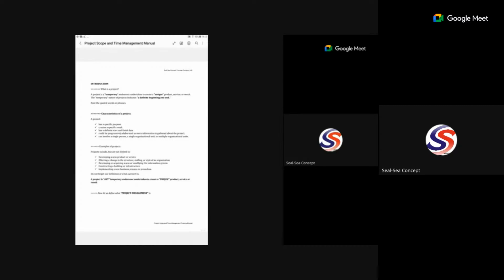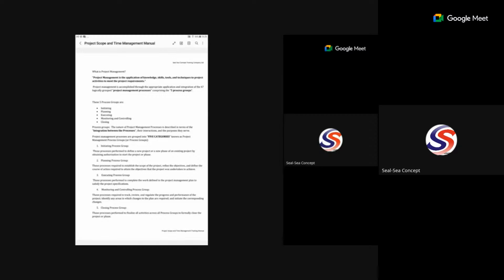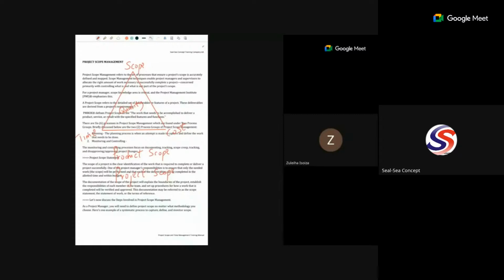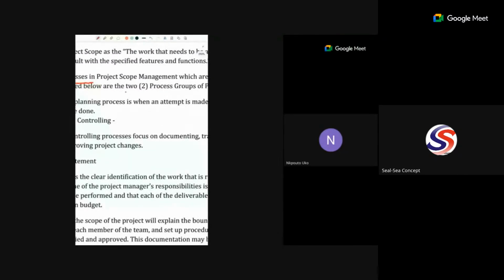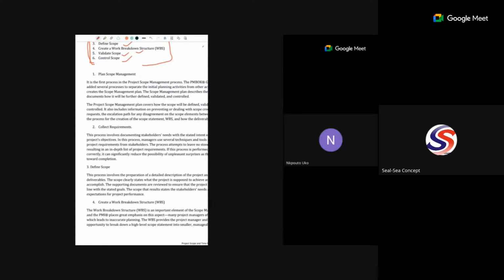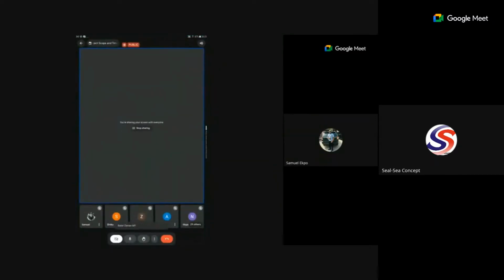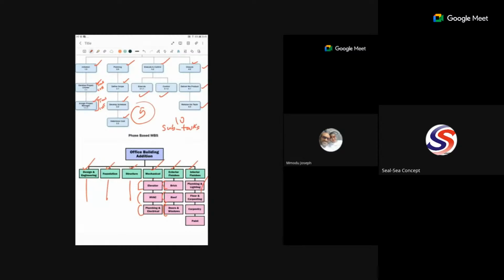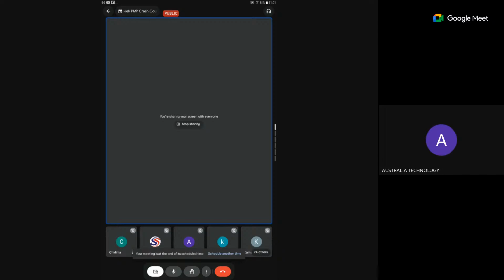PMP Crash Course - Project Scope Management